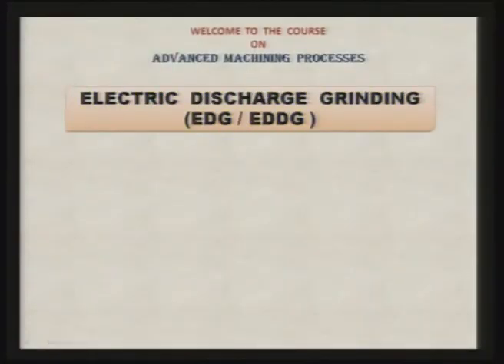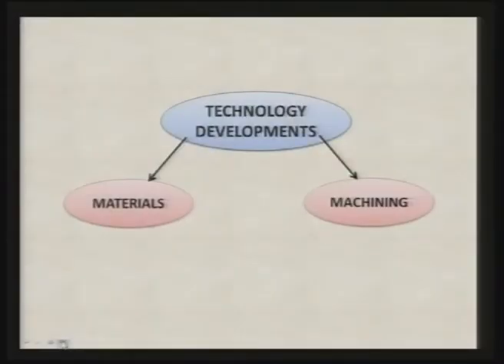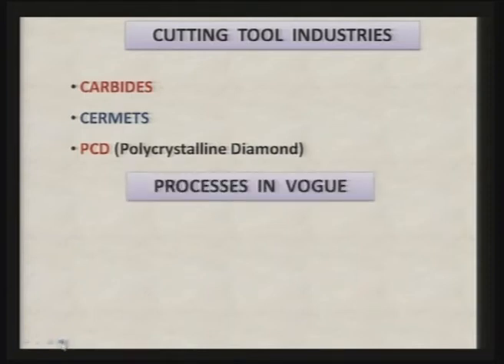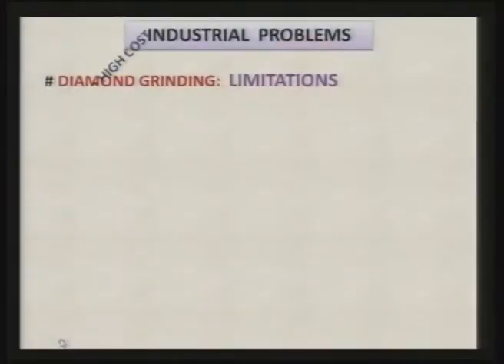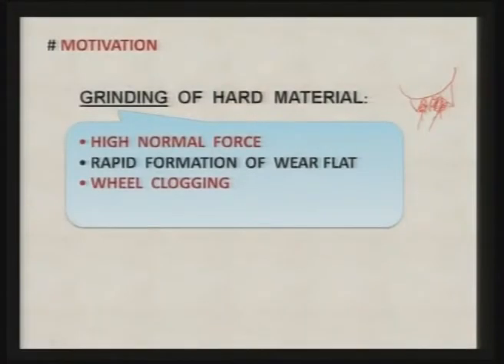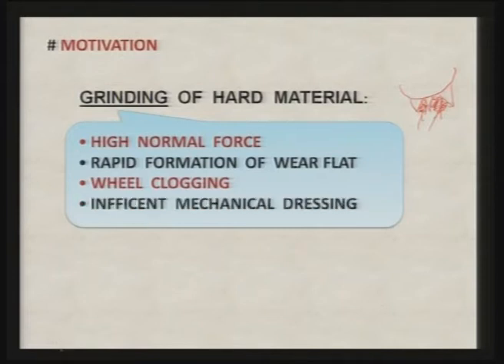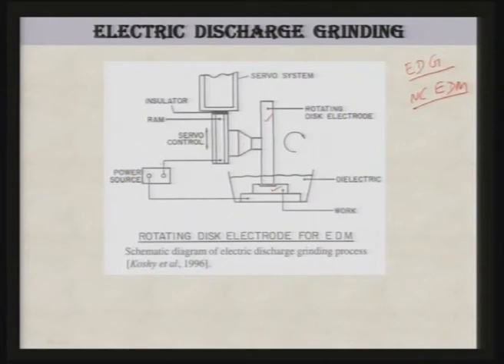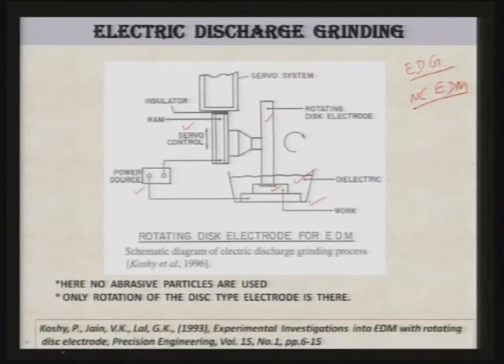Mod-01 Lec-20 Advanced Machining Processes